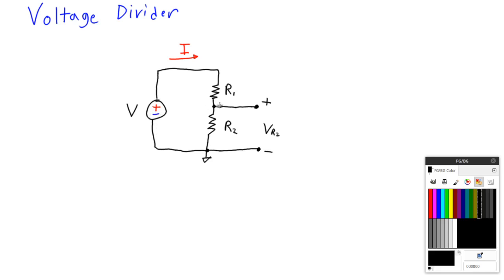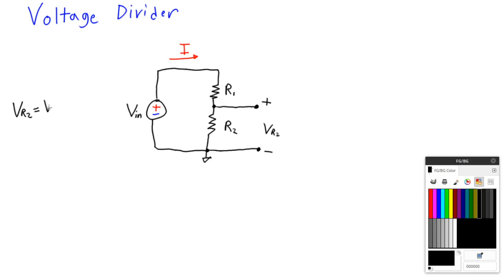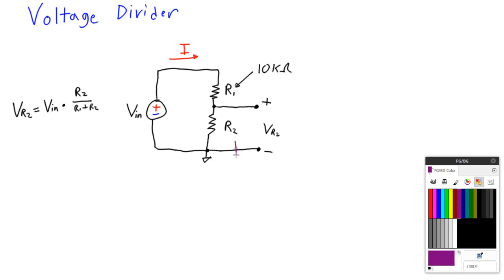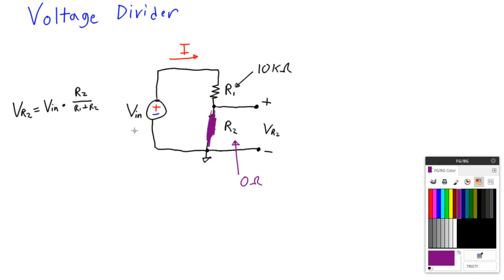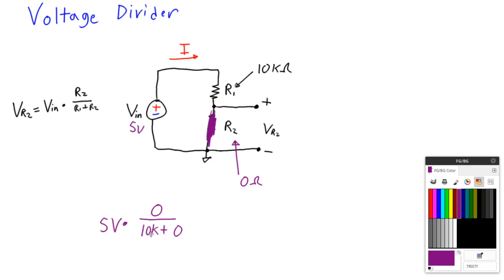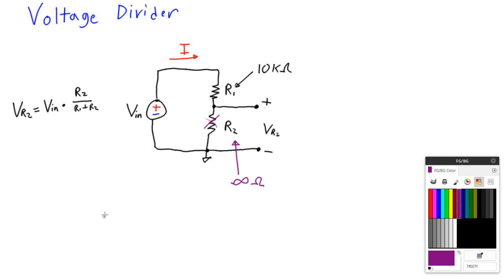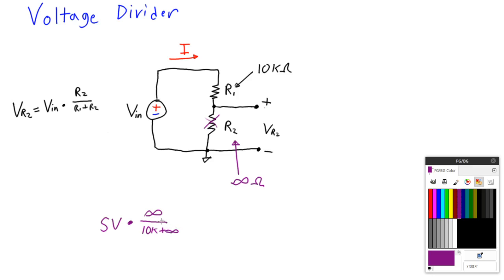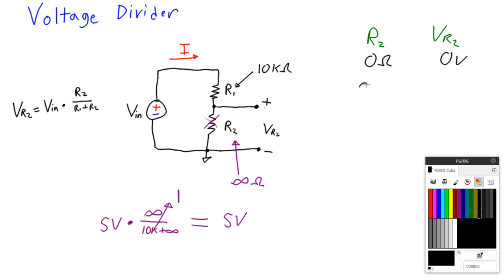Voltage Divider - Extreme Cases